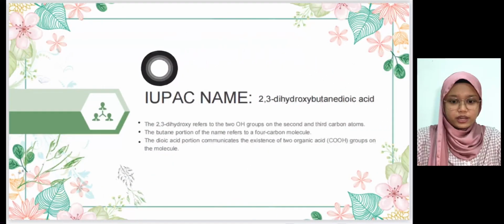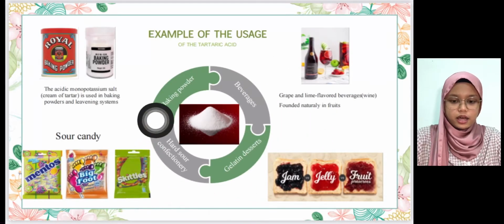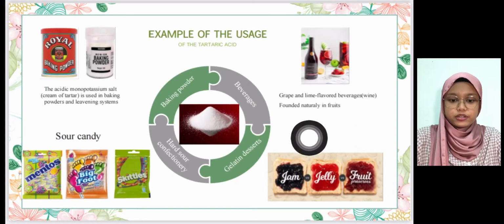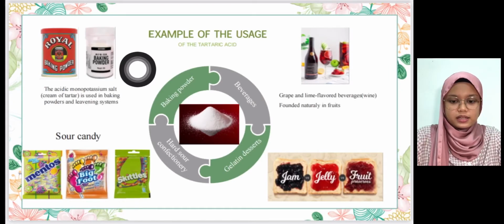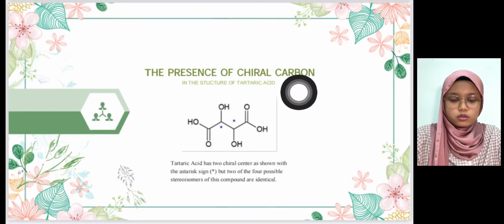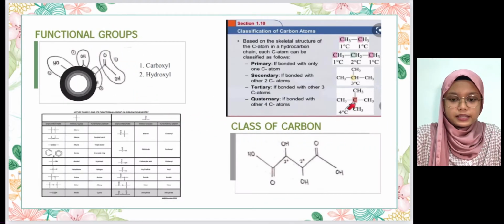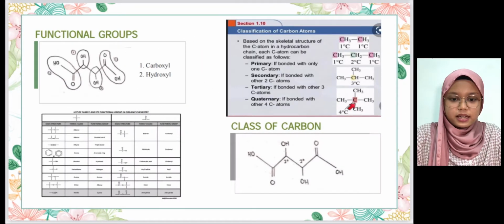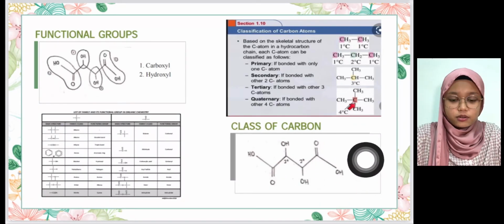Organic Compound: TARTARIC ACID |Individual Assignment Chemistry SK025| Matrikulasi Melaka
*You may turn on the CC for better understanding 😉*
[Video Project Chemistry SK025]
Duration: 3-5 minutes
Malacca Matriculation College (MMC) // Kolej Matrikulasi Melaka (KMM)
Lecturer: Madam Dalina binti Daud
Practicum: F3P5